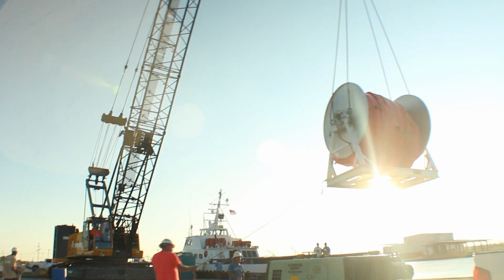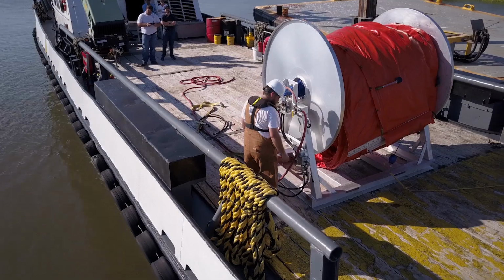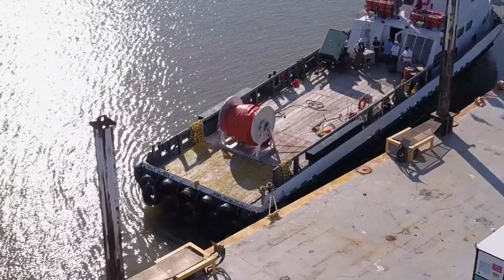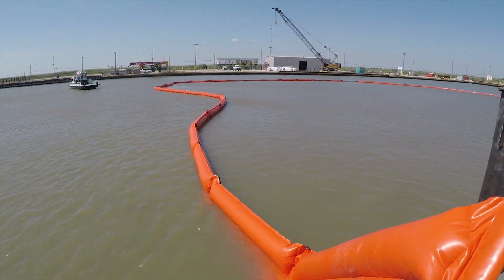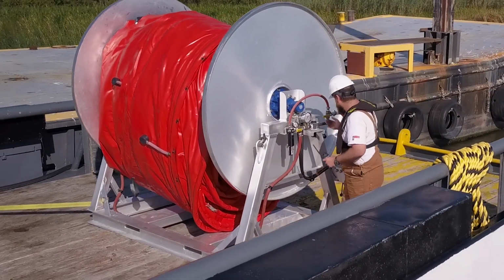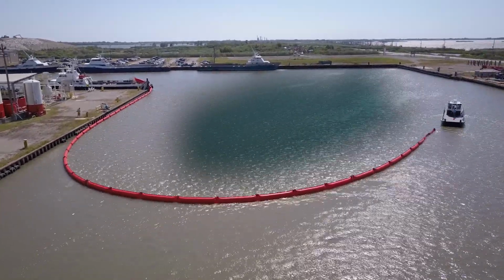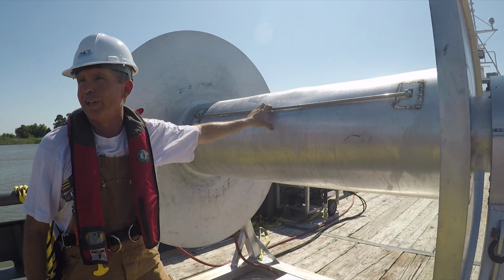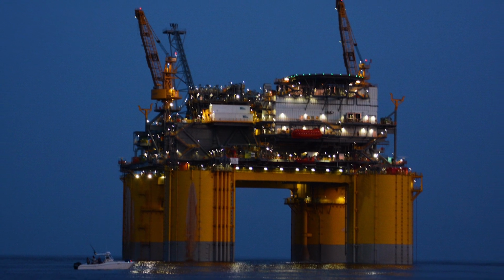Onboard Oil Containment Systems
OnBoard Oil Containment Systems (OBOCS) offers the marine and oil and gas industries the capability to control an oil spill at the onset by having boom on the vessel in the shipping lanes ready for immediate deployment. However, OBOCS' capabilities go well beyond just containing oil in shipping lanes. OBOCS is designed for use in all facets of operations — including handling, storage, and transfer of product.